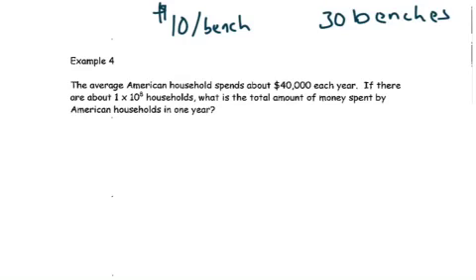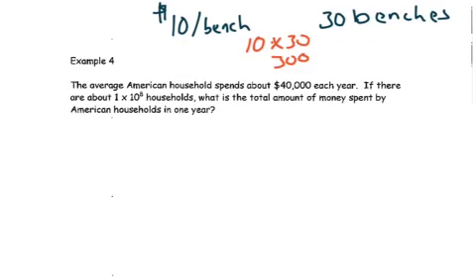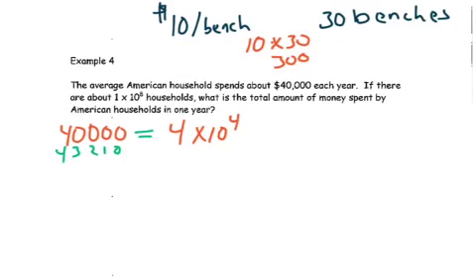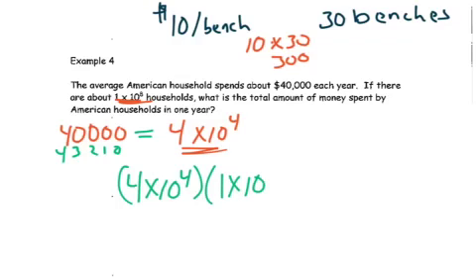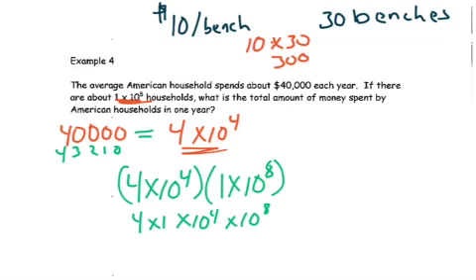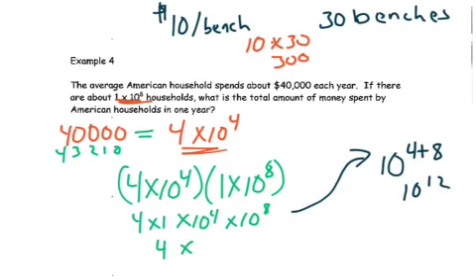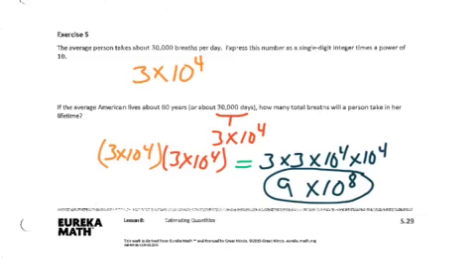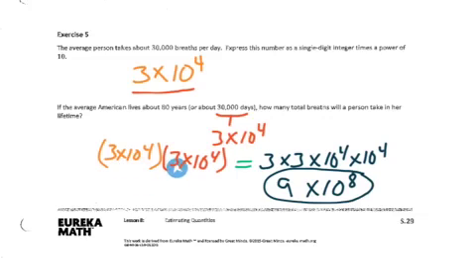Lesson 8 part II